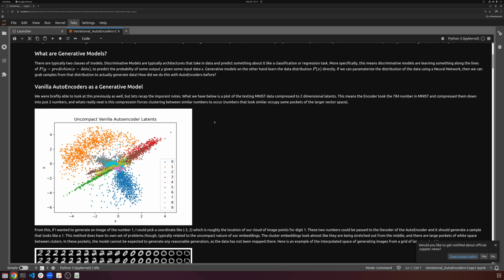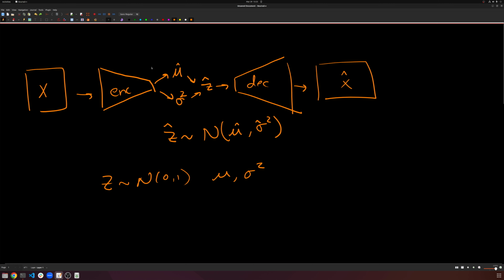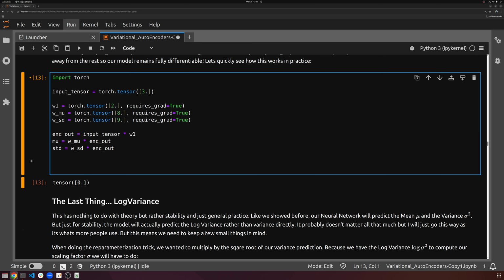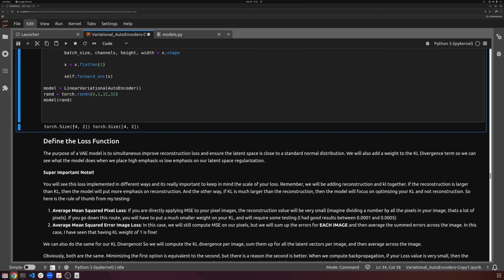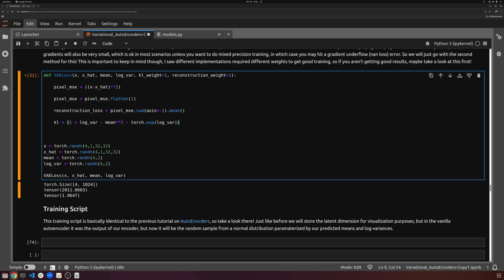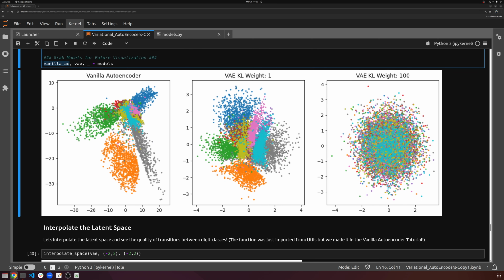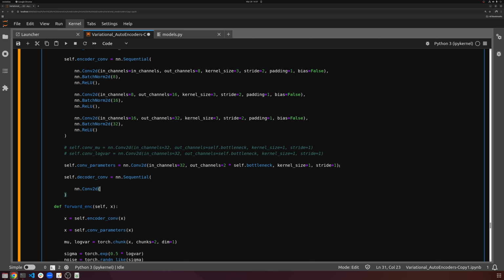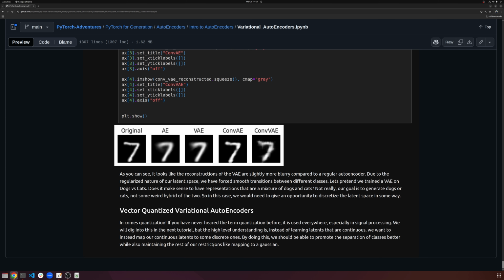Variational AutoEncoders (VAE) Implementation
Today we will implement the Variational AutoEncoder! Previously we derived the loss function for the VAE

This is pretty similar to the basic AutoEncoder, just some new tricks to get it all to work! I think VAEs are some of the coolest things about Neural Networks, but they have some challenges and limitations that I want to explore today!

Timestamps:
00:00:00 Introduction
00:01:00 AutoEncoders vs Variational AutoEncoders
00:02:45 How do VAEs map to Gaussian?
00:09:15 Reparamaterization Trick
00:29:30 LogVariance
00:31:16 Linear VAE
00:45:20 Writing the VAE Loss Function
00:58:20 Training a VAE
01:00:40 Comparing KL Weights
01:02:15 Generating New Samples
01:10:54 Convolutional VAE
01:26:44 ConvVAE Results
01:31:45 Perceptual Loss Functions
01:33:33 Recap

Socials!